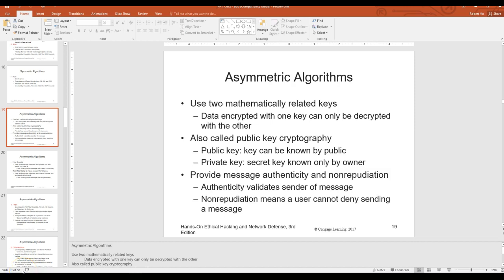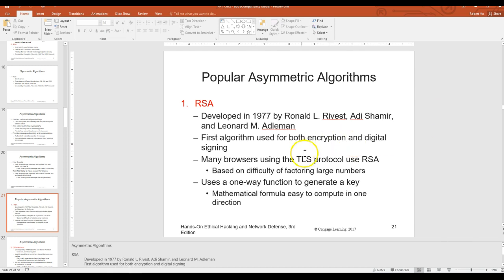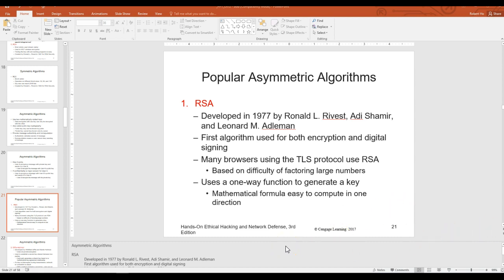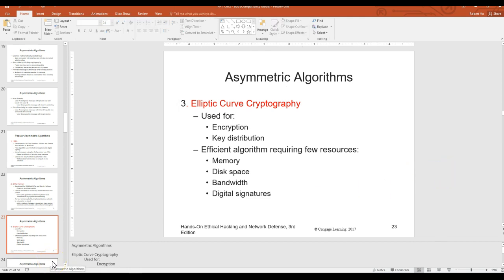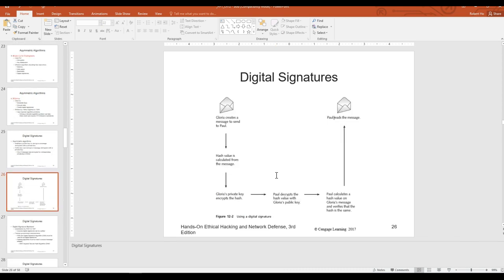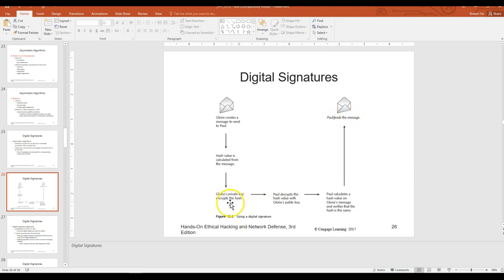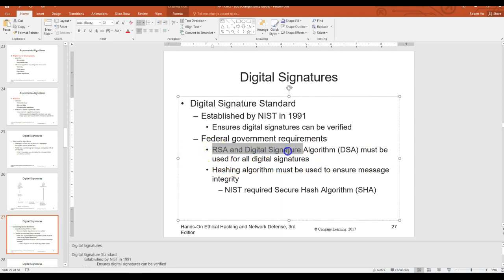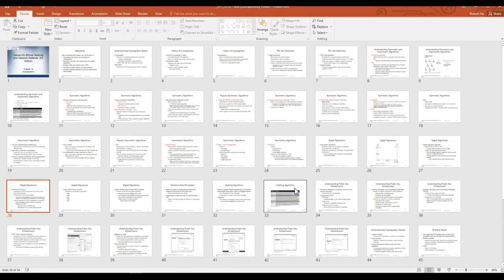Chapter 12 - Cryptography Part 2